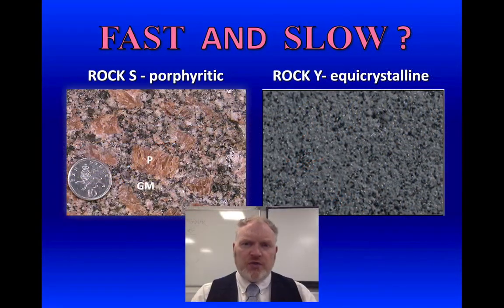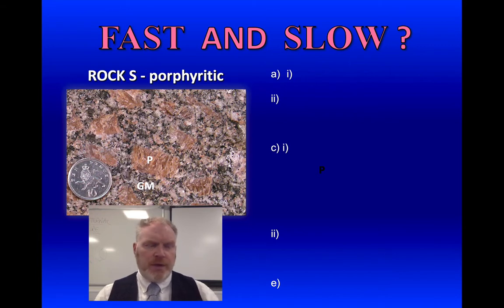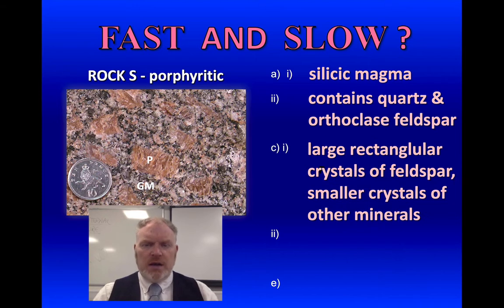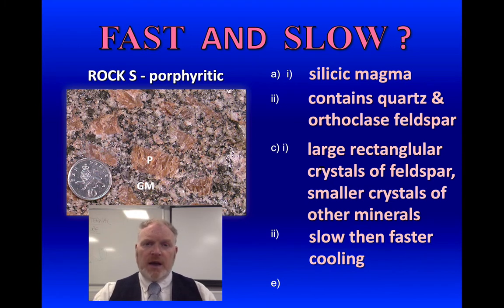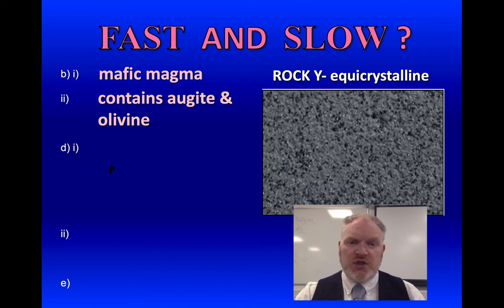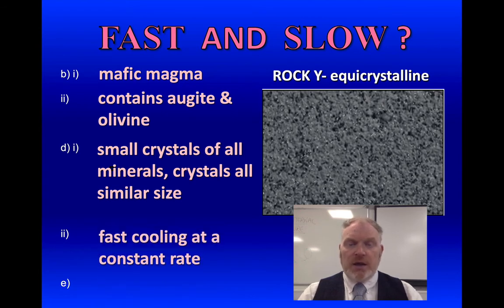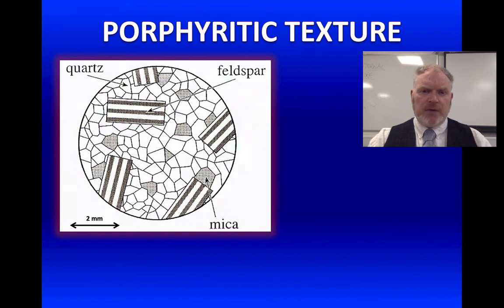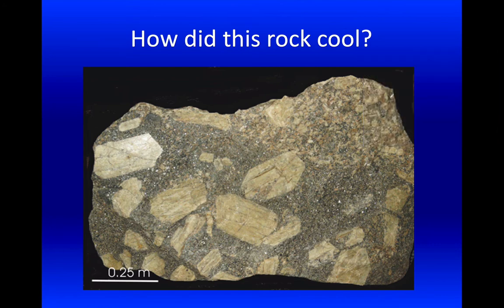Theme 5 Porphyritic Texture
What is a porphyritic texture?